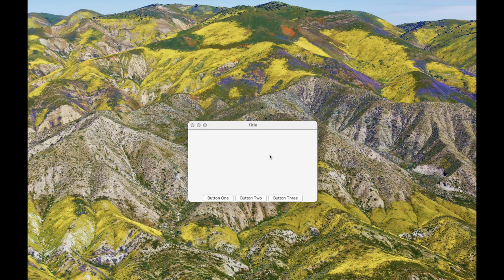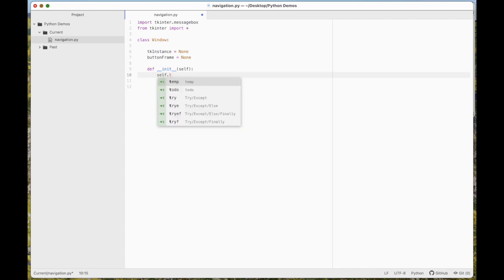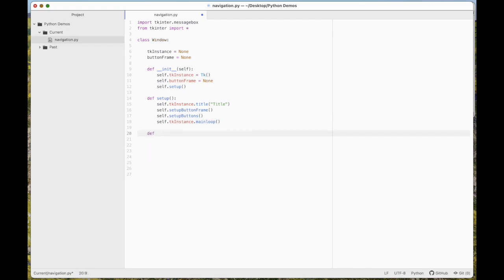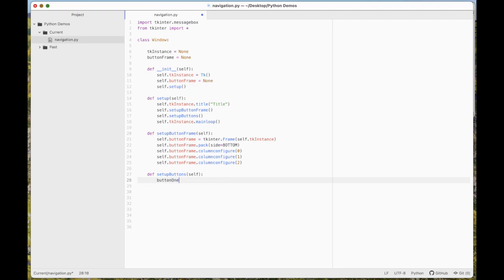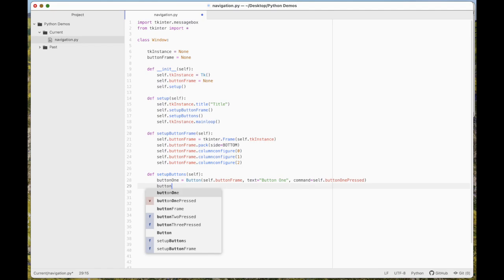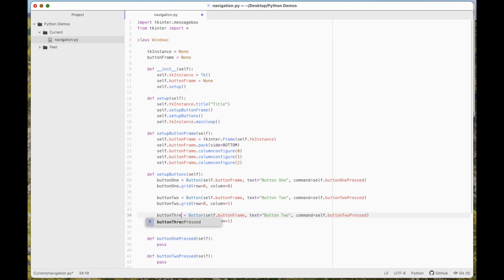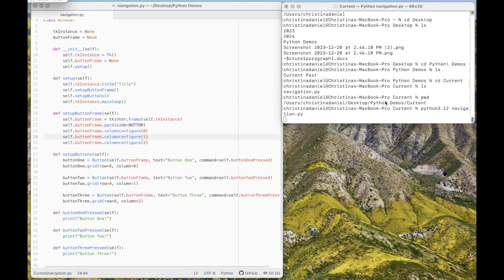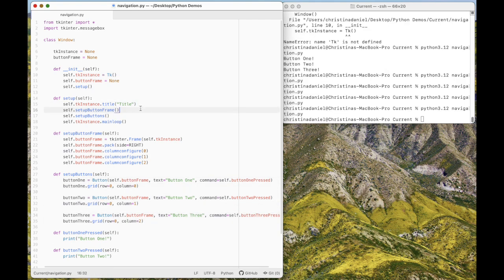Python | Making a User Interface with Three Buttons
This python tutorial teaches you how to make a user interface or window with three buttons. This is done with a module called tkinter. This could be a good starting point for developing your own software.

PS: Sorry, I forgot to use snake_case!